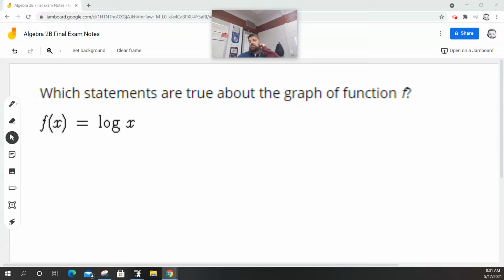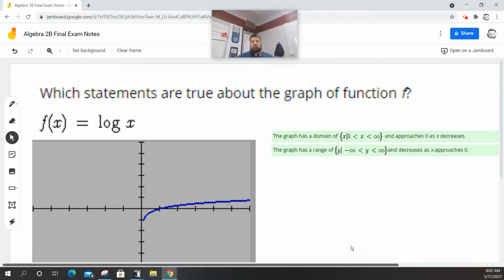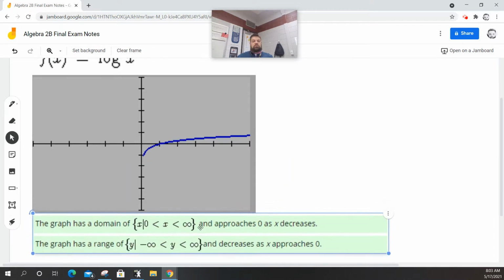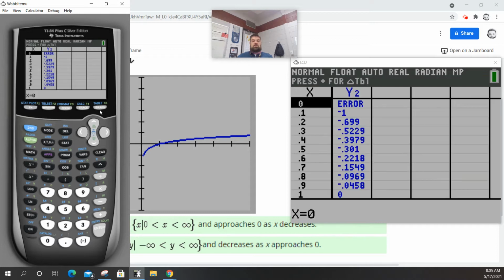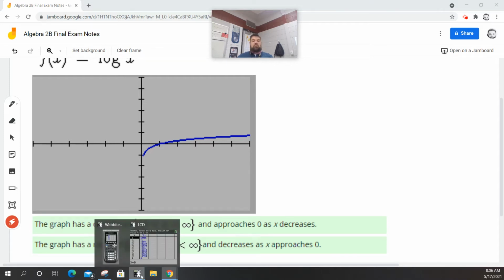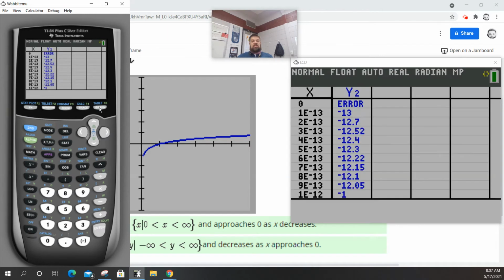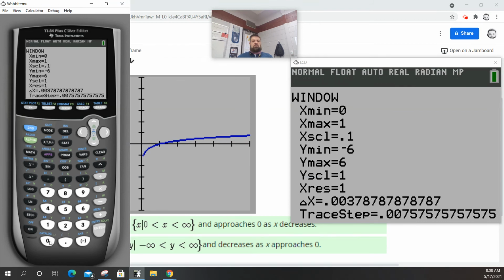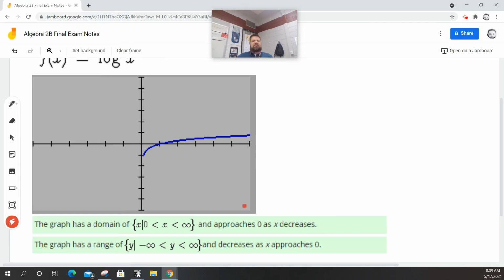Algebra 2B Final Exam Notes Example 9